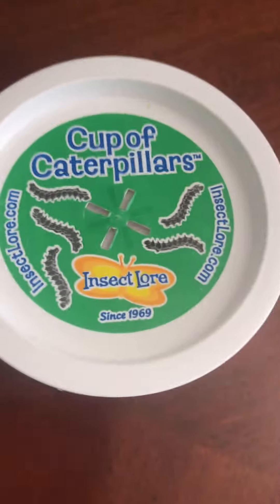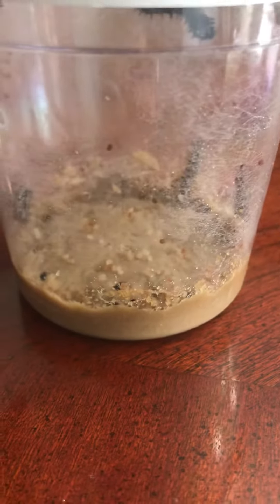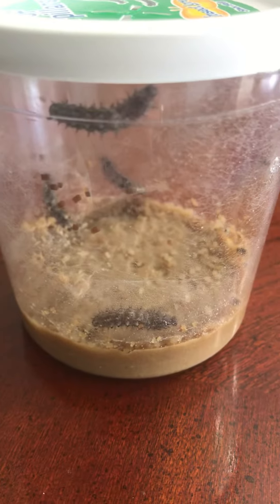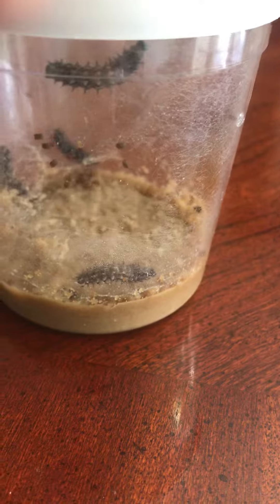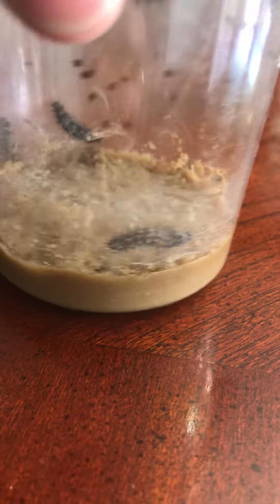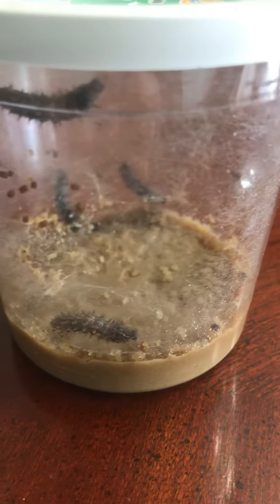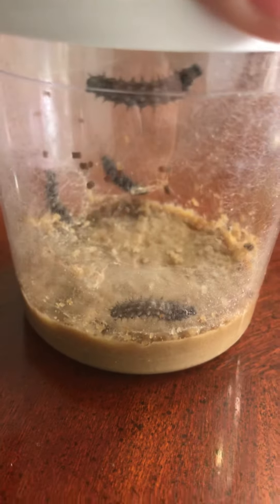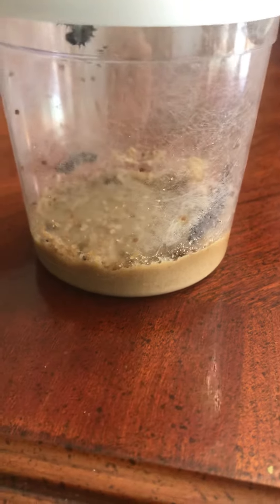Can you guess?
Ms. Abby got something special. Can you guess what it might be?